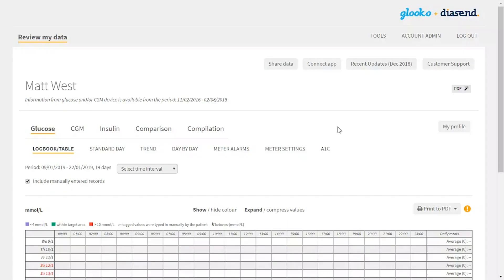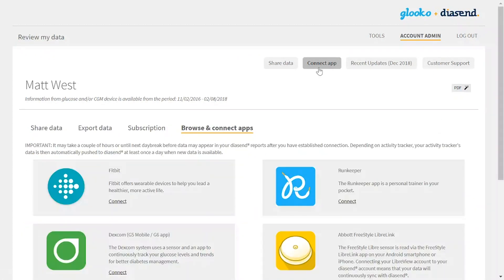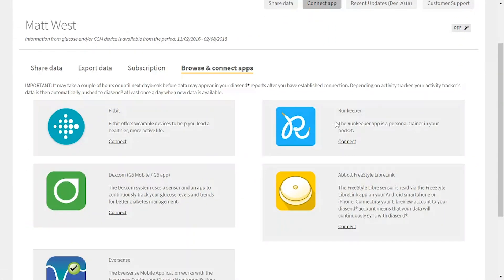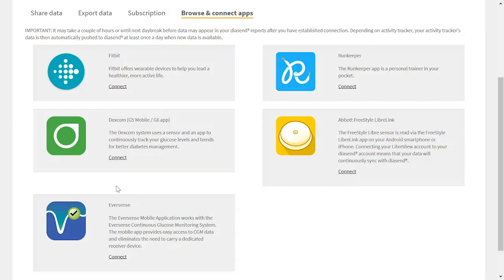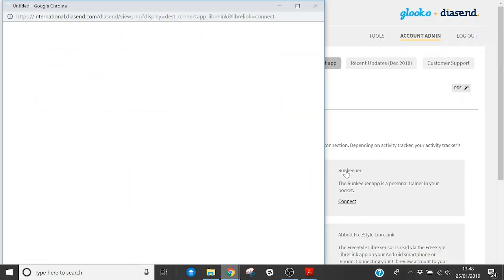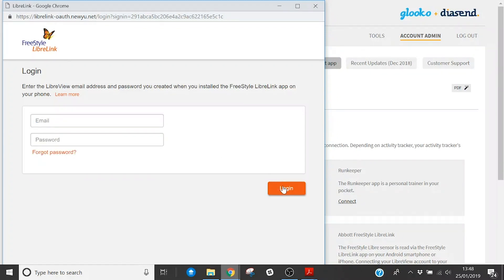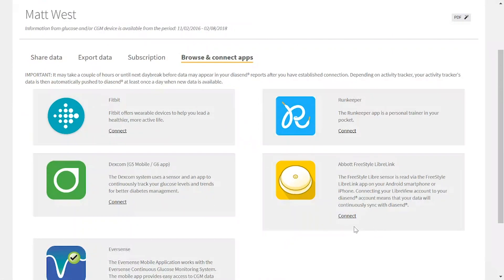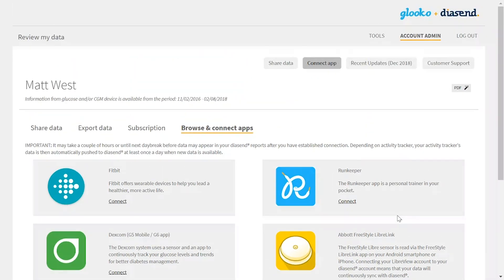Deepen you knowledge in diasend®. Connecting apps.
We are continuously working with integration of diabetes and fitness apps, to keep all diabetes data in the same place – in diasend®. Learn how to connect apps to diasend® by watching this short video.